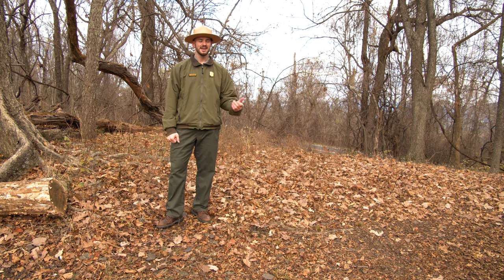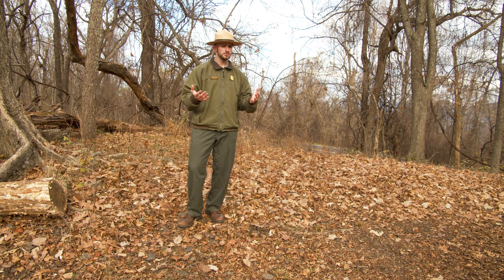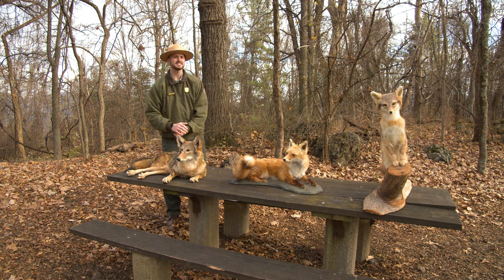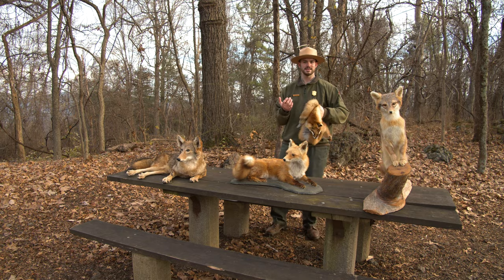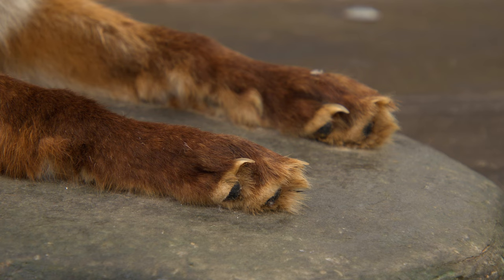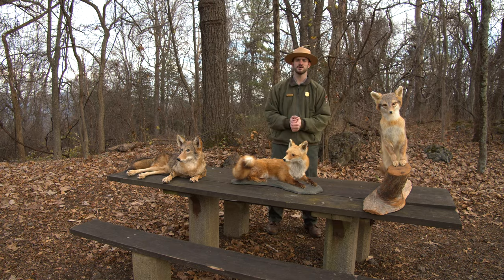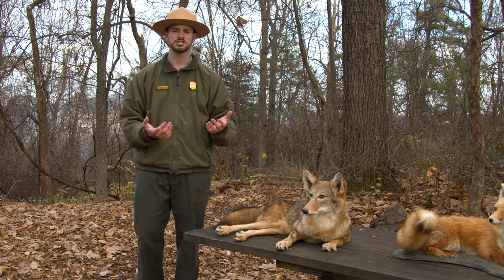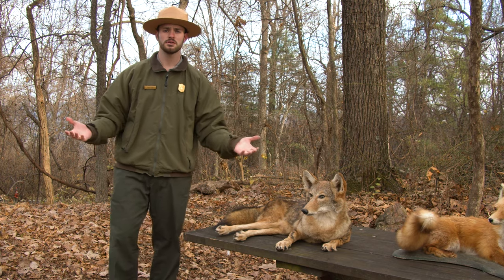Canids of Shenandoah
Gain a new perspective on the crafty coyote or swiping foxes of Shenandoah.